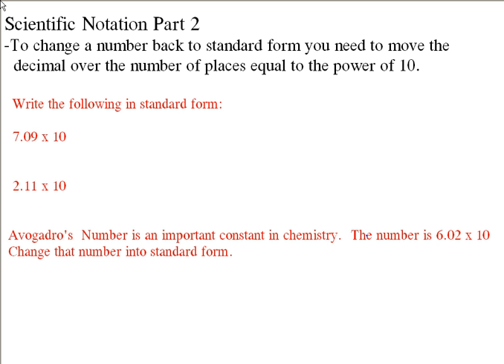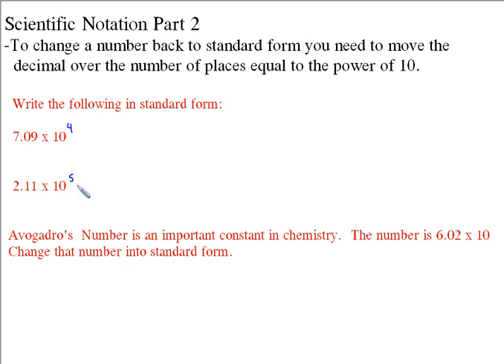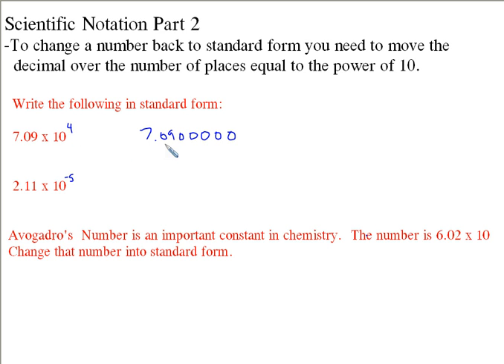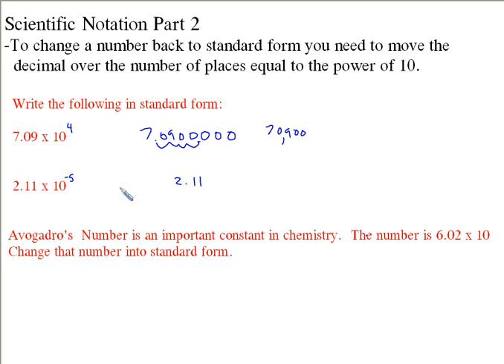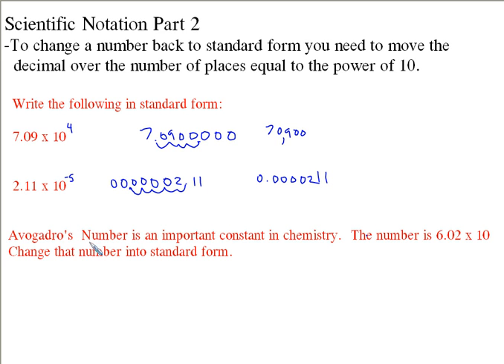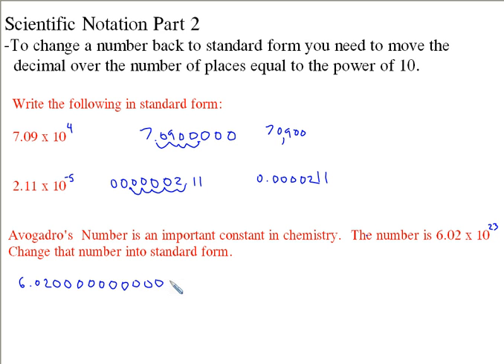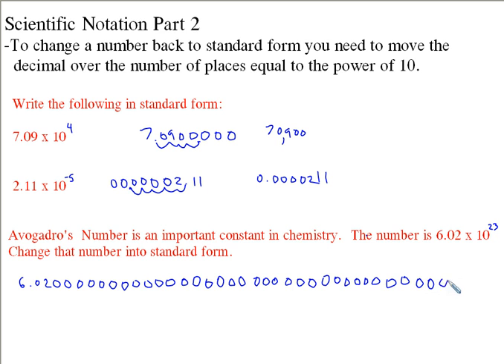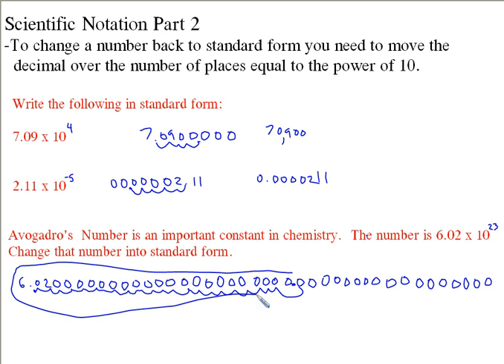Scientific Notation Part 2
How to change from scientific notation to standard form